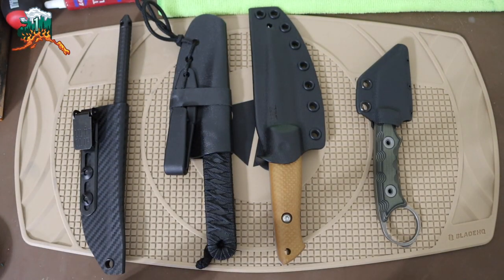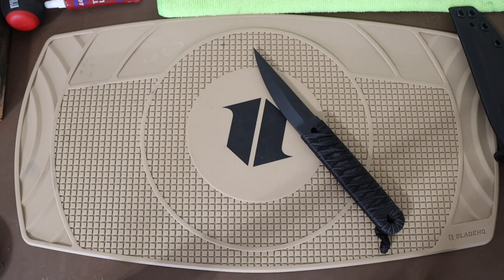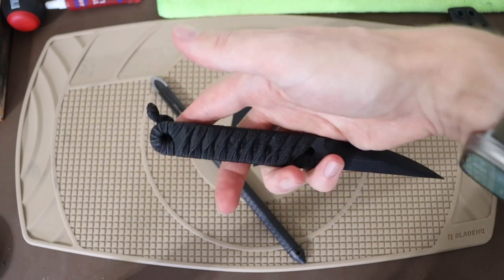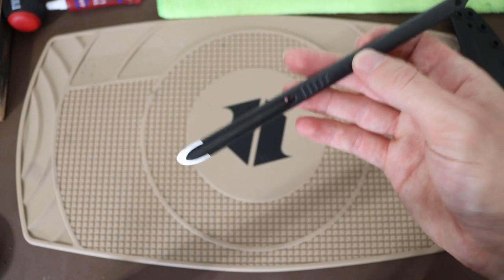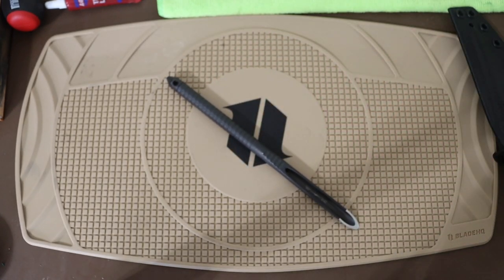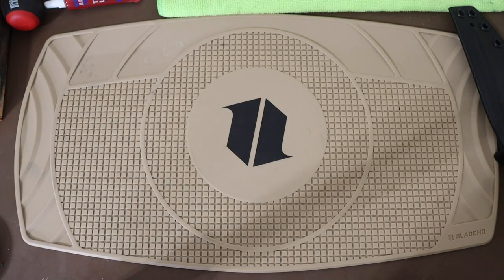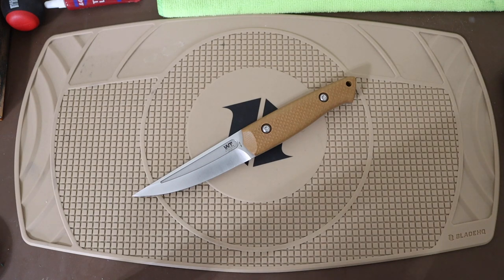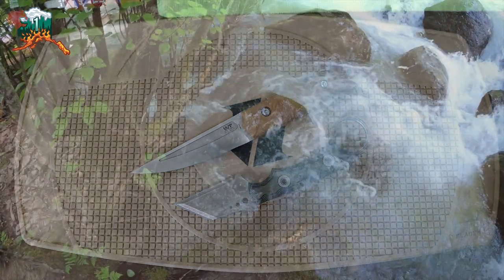Fixed Blades for One Purpose Only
Sometimes we just need a knife for one task...